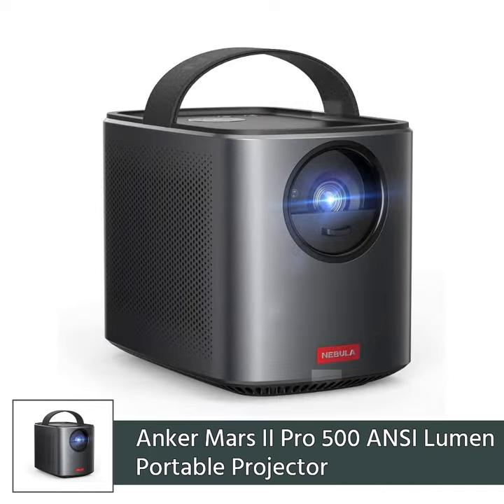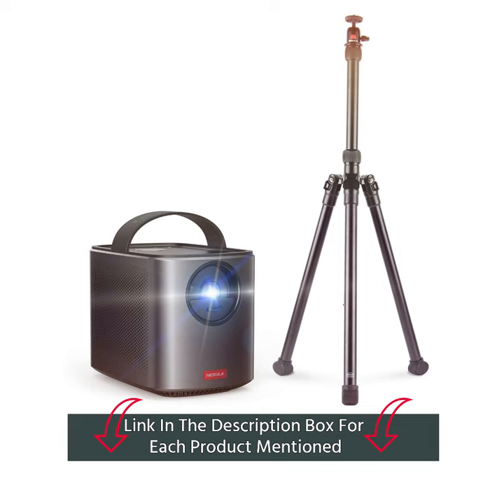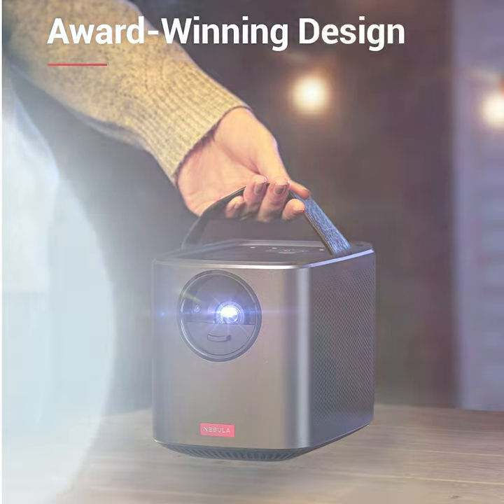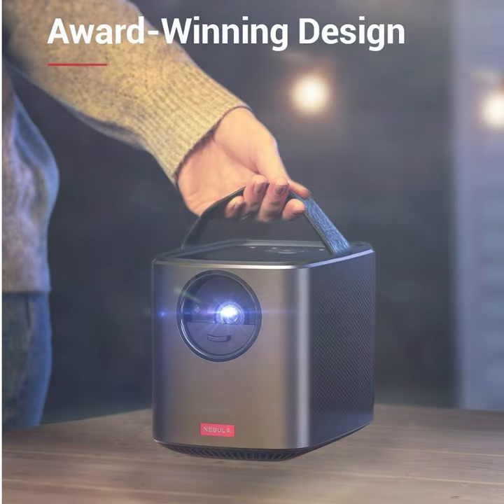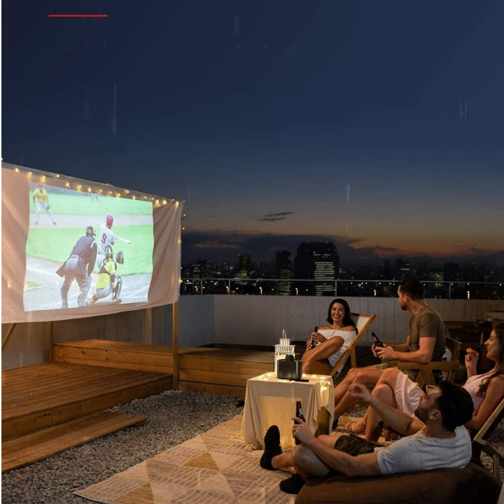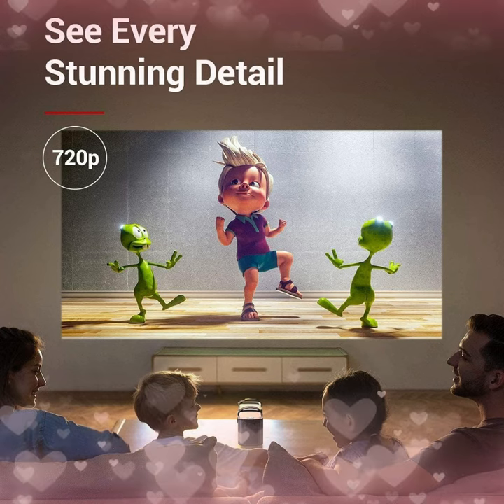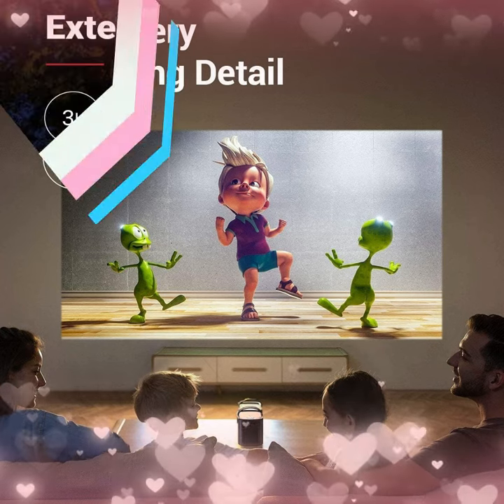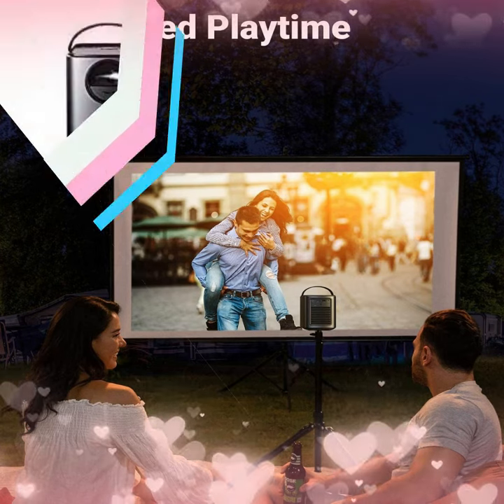Turn Any Space into a Movie Theater with the Anker Mars II Pro Projector!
Are you ready to take your movie nights to the next level? The Anker Mars II Pro 500 ANSI Lumen Portable Projector is here to transform any room into a cinematic experience! 🎬🍿 With its powerful brightness and crystal-clear picture quality, you won't believe your eyes. Whether it's movie time, gaming fun, or a presentation that needs to shine, this portable projector has got you covered. Say goodbye to small screens and hello to larger-than-life entertainment! Get ready to be amazed.

If you find any of your copyrighted material in this video, please leave us a message on so we can resolve the issue.